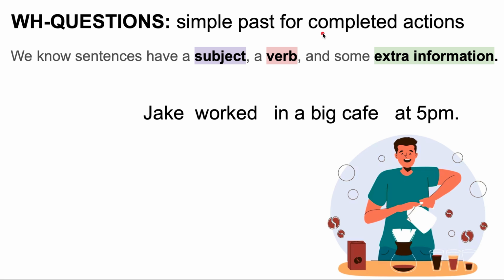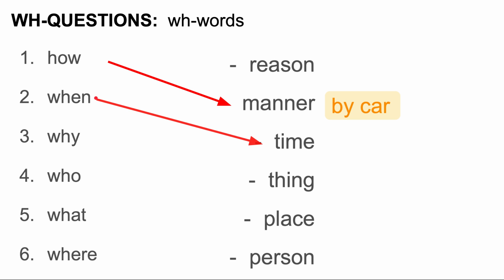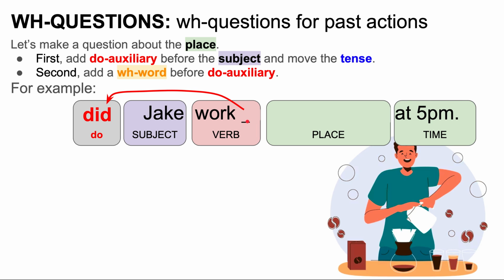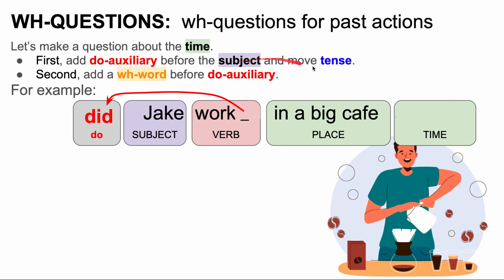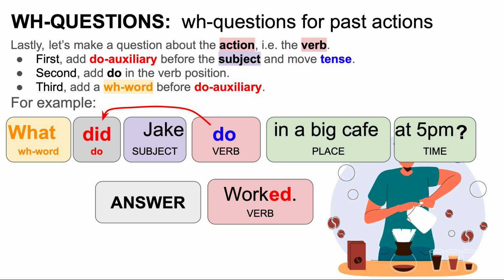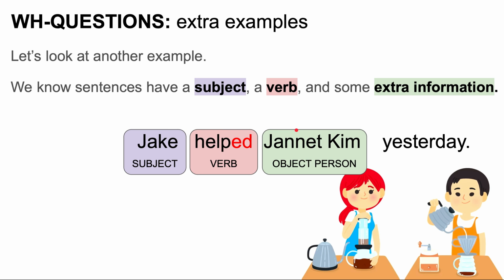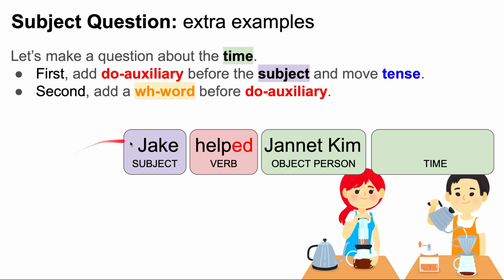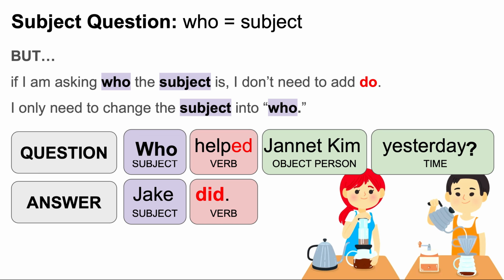wh-question for completed actions (updated)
0:00 - introduction
0:05 - simple past
1:02 - wh-words
1:50  - place
2:44 - time
3:36 - action
4:23 - subject person
4:58 - example
5:23 - object person
6:08 - time
6:53 - subject person